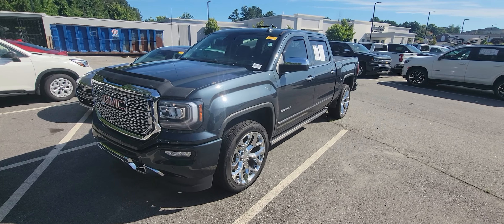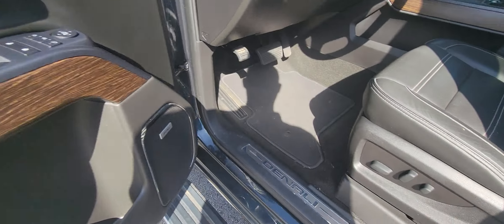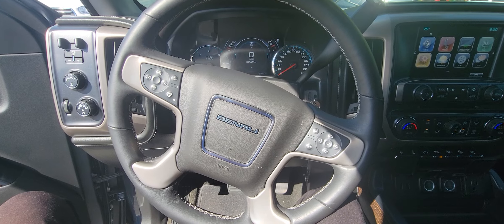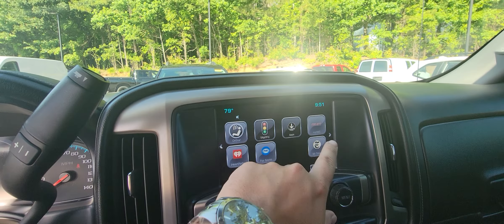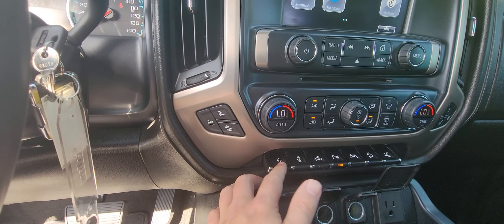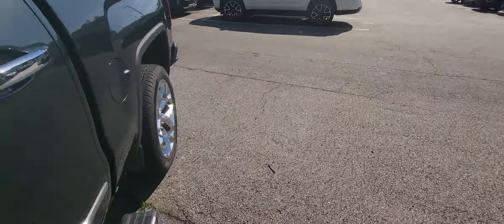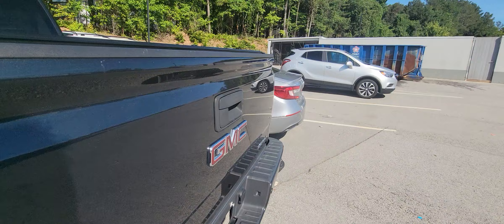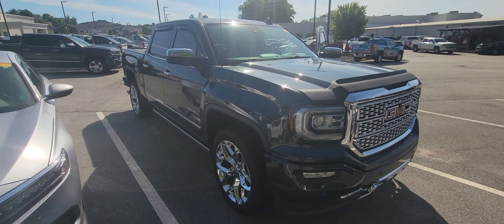2018 GMC Sierra 1500 Denali!